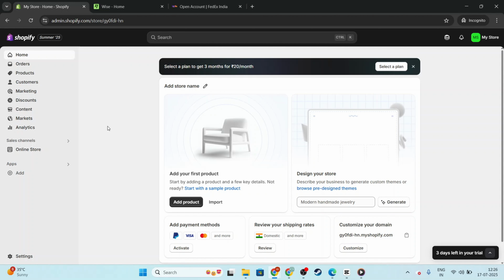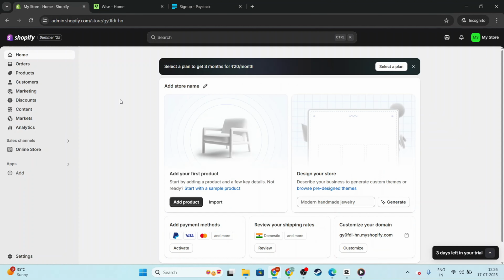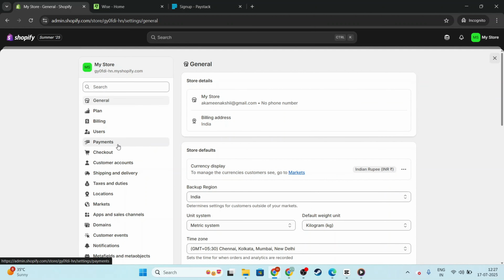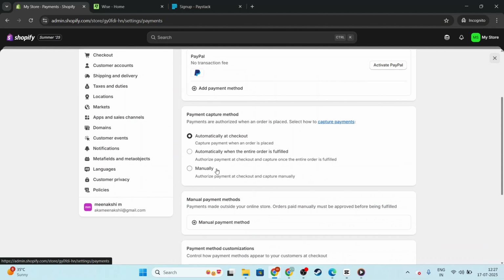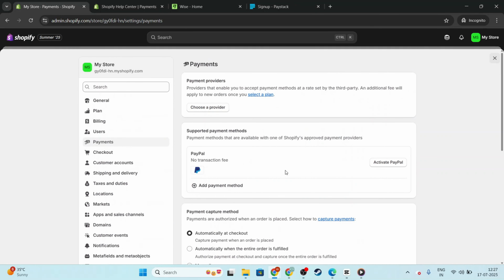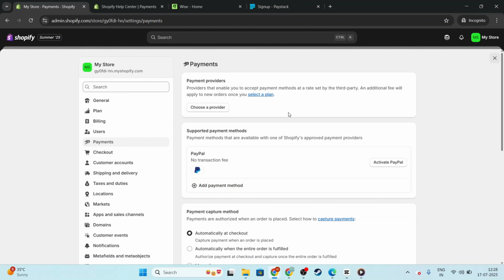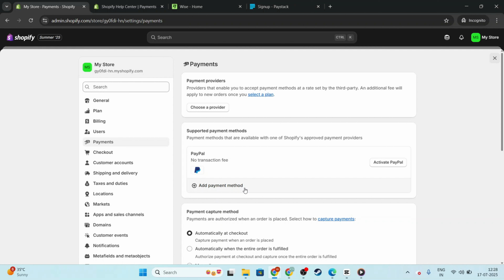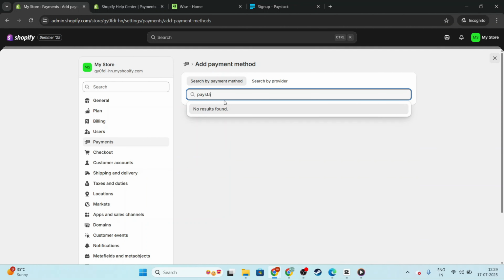How to Connect Paystack to Shopify 2026 (Step By Step)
Learn How to Connect Paystack to Shopify in this video.

In This Video, We'll Show You 👇
Paystack Shopify Integration
Shopify Paystack Setup
Paystack Shopify Tutorial
Shopify Paystack
Connect Paystack To Shopify
Paystack Shopify
Shopify Payment Gateway Paystack
Shopify Paystack Nigeria
Paystack Integration Shopify
Shopify Paystack Setup 2025
How To Integrate Paystack With Shopify
Shopify Paystack Payment
Paystack Shopify Tutorial
Shopify Paystack Setup Guide
Shopify Paystack Integration
How To Add Paystack To Shopify